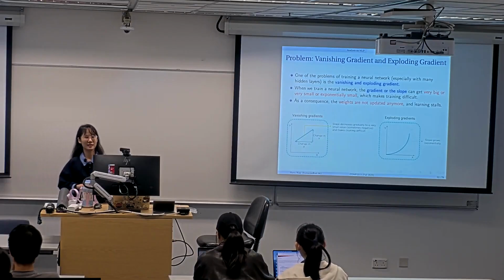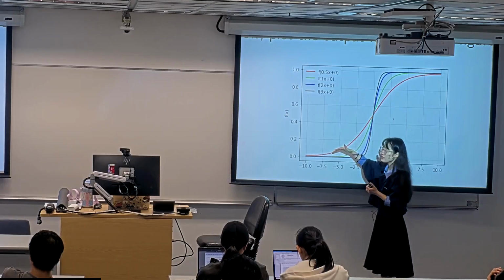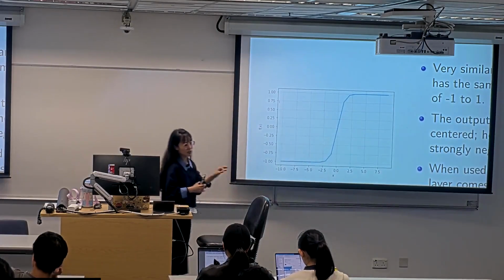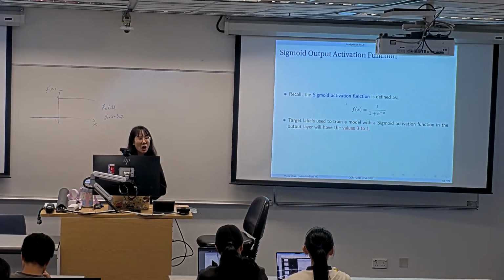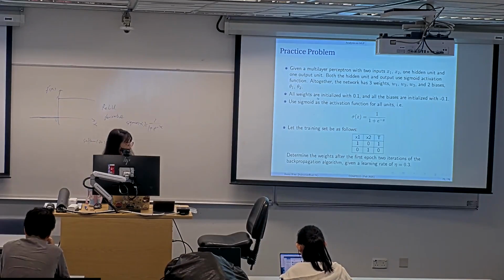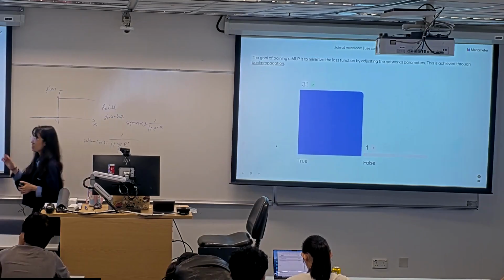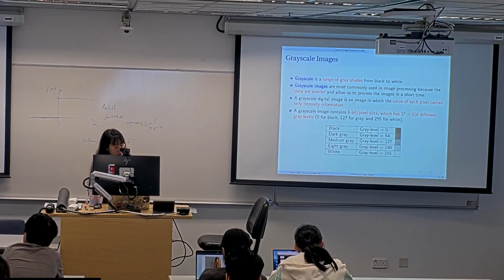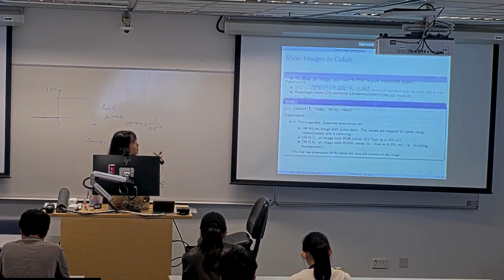HKUST COMP2211 Lecture 17 - Fall 2025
Lecture 17
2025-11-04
MLP (done). DIP: P1-P12.